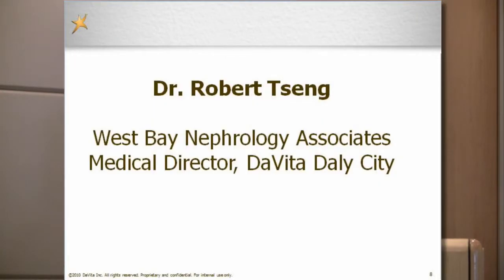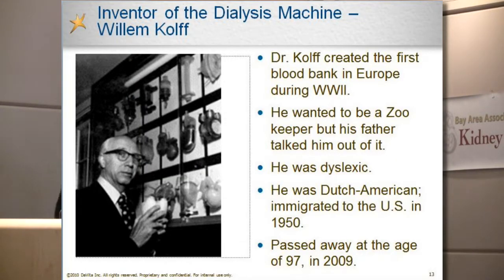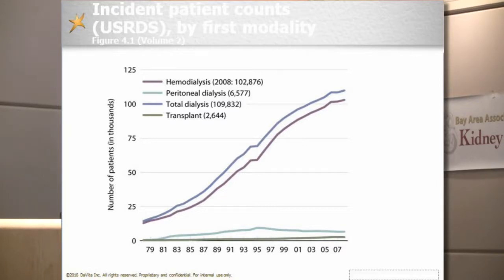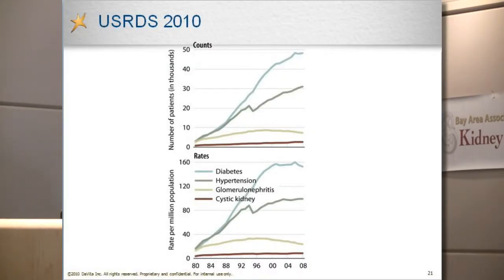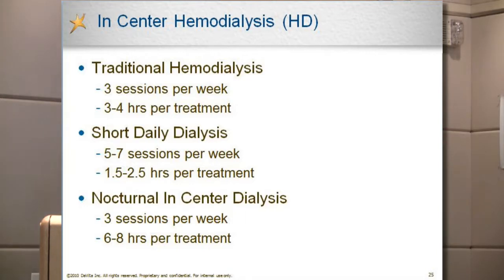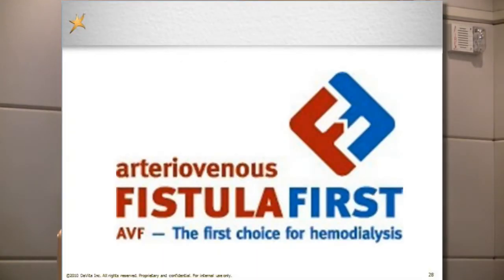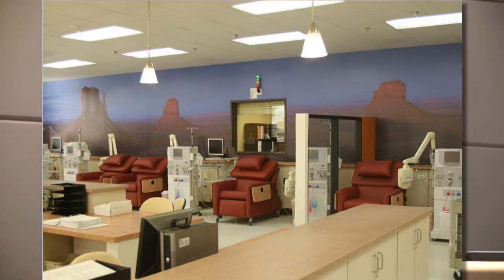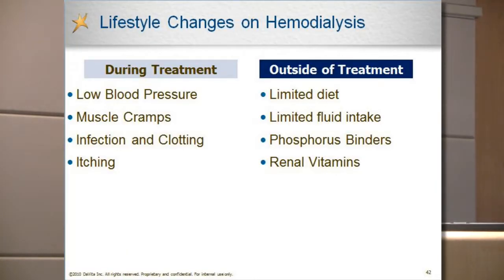BAAKP: In-center Hemodialysis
Dr. Tseng of West Bay Nephrology Associates made a presentation to the BAAKP attendees on the topic of "In-center Hemodialysis' on September 18, 2011. He covered the history, description, options, access sites and other topics of Hemodialysis. He also briefly went over some of the other dialysis modalities.